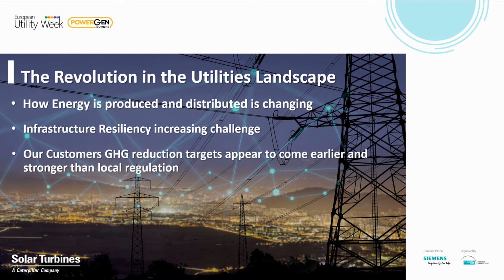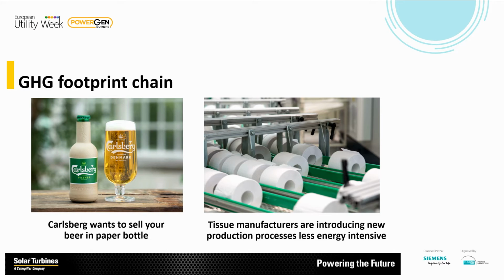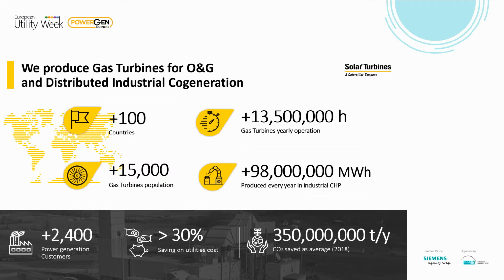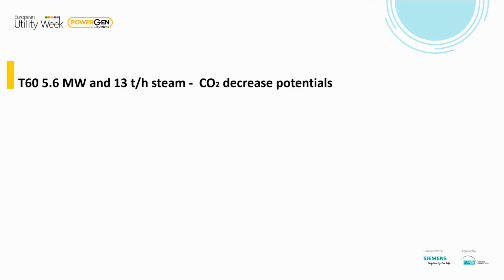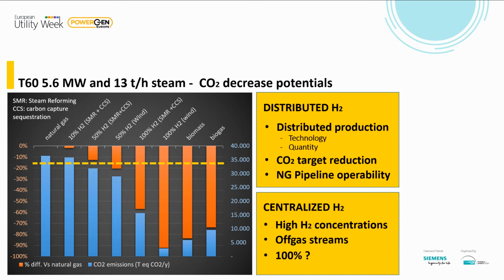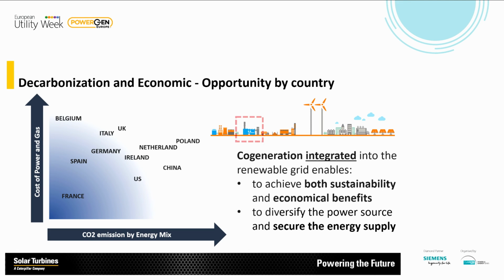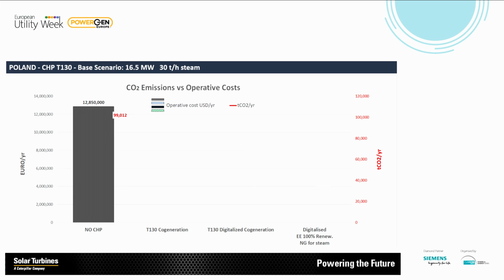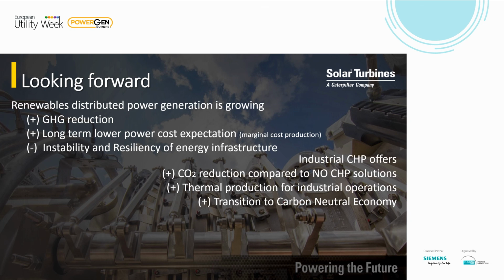EUW & PGE 2019 - Hub Sessions - Theatre 9, November 14 10:15 - Paolo Masiero, Solar Turbines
Session: Industrial Cogeneration

Presentation: How gas turbines cogeneration plants can support the energy revolution - Case study

14nov_1015_Theatre_09_Paolo_Masiero